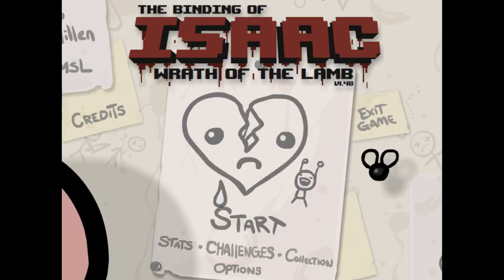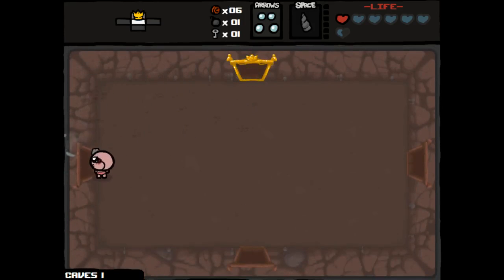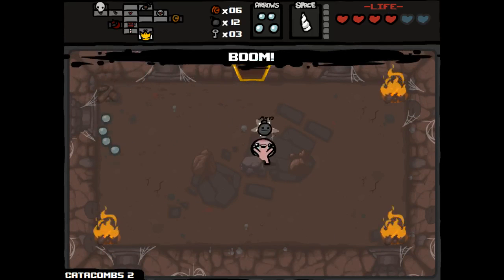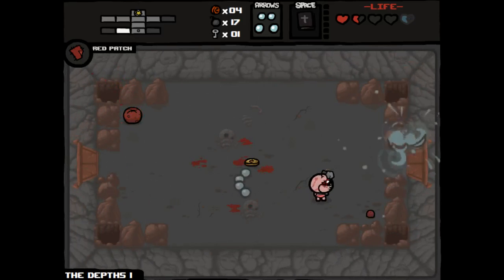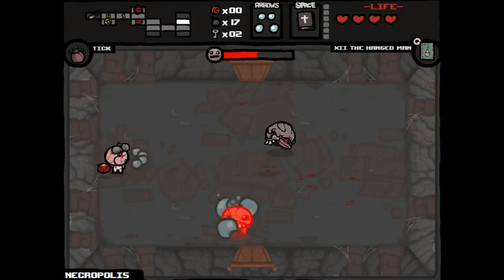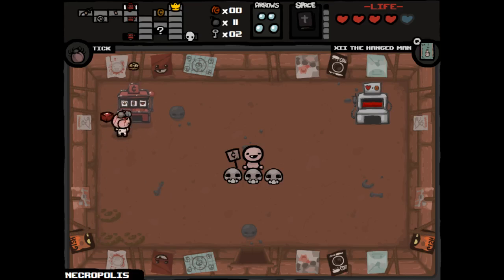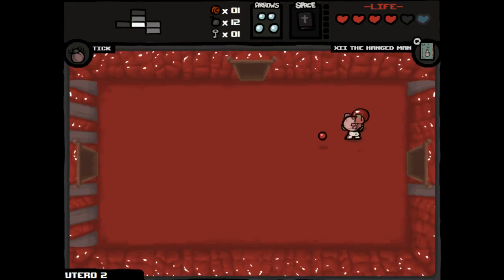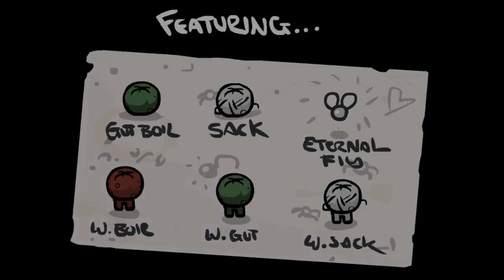Let's Play - The Binding of Isaac - Ep 20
First kill of Mom and Mom's Heart on camera for this Let's Play Series!